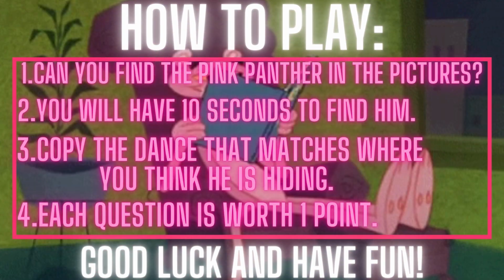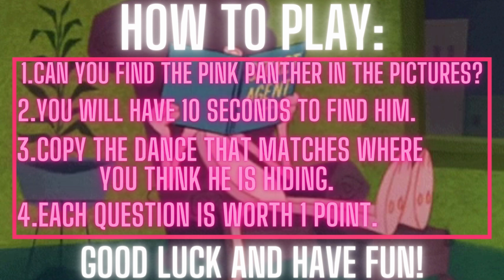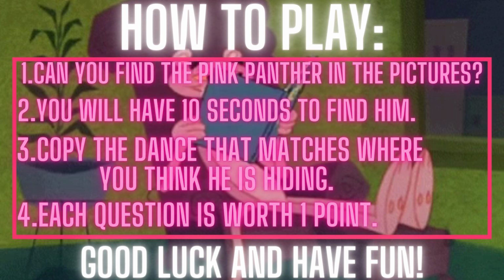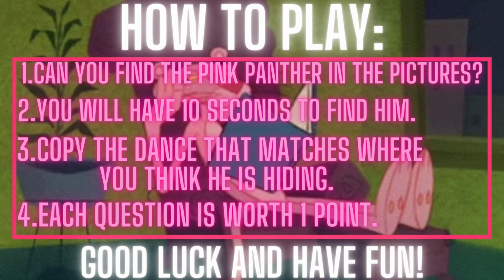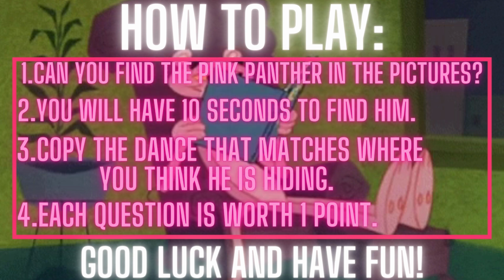The Pink Panther Spot It| Dance Edition| Brain Break| PE Warm Ups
Join in on the fun and try to find The Pink Panther in the pictures. Follow the dance moves of your choice and see if you are right!